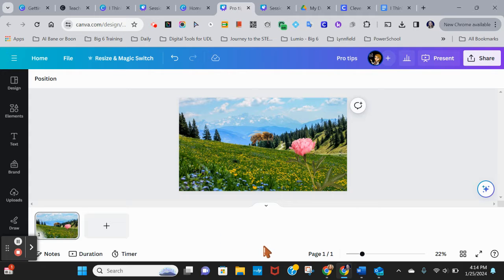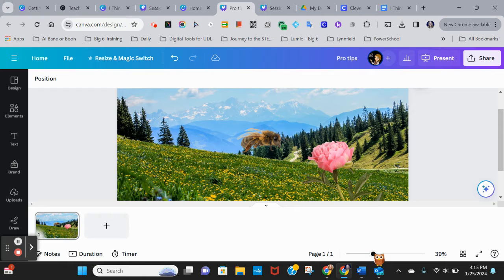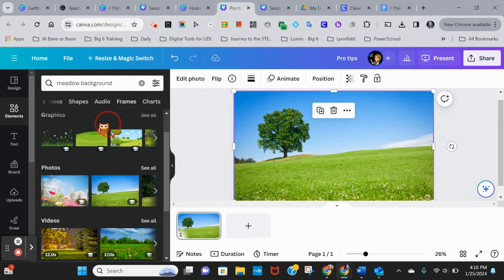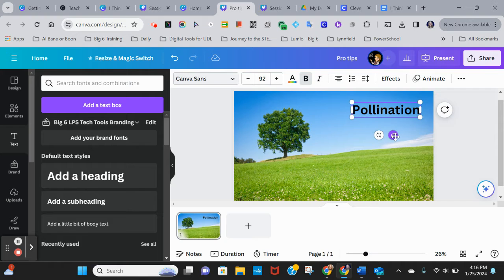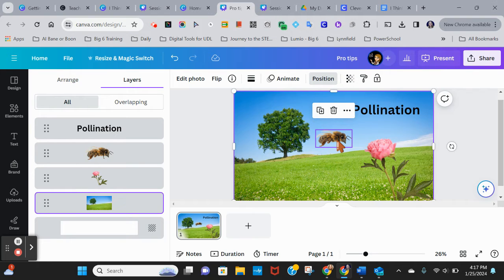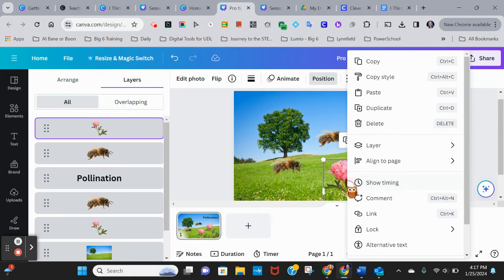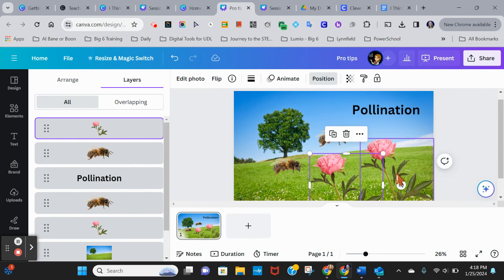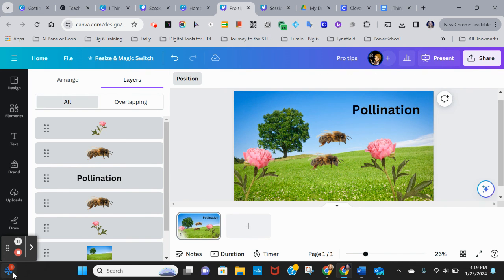Canva Pro Tip #2 CTRL + D